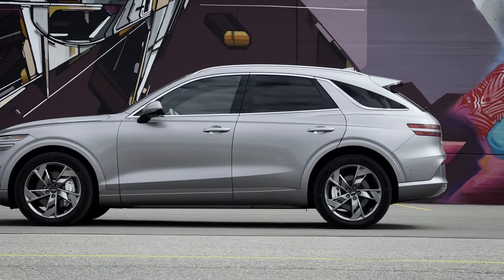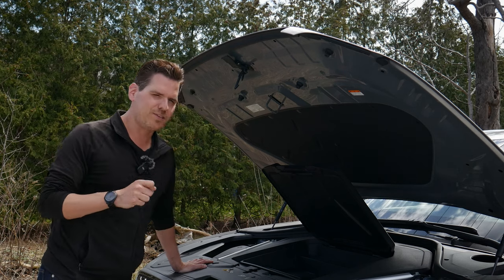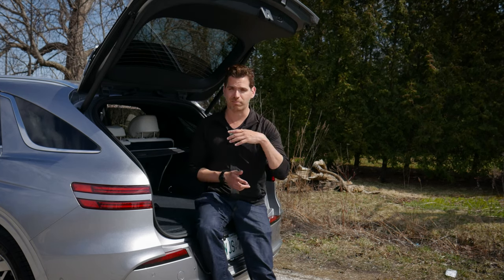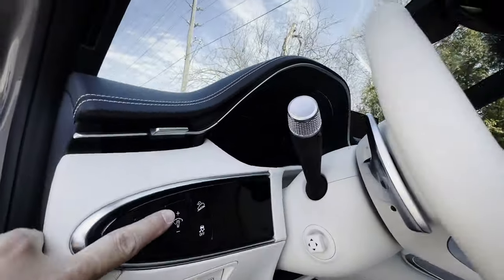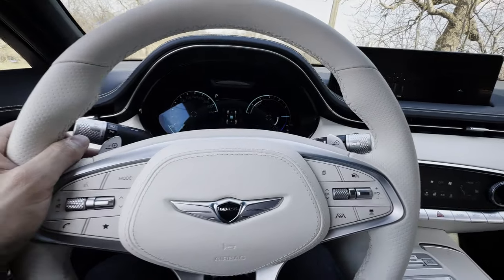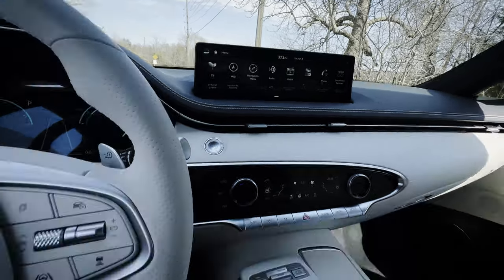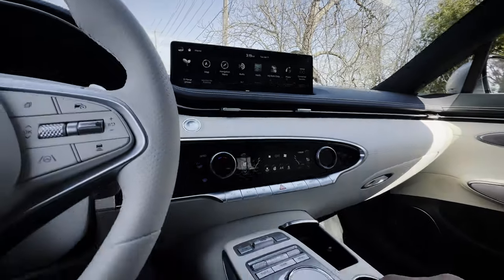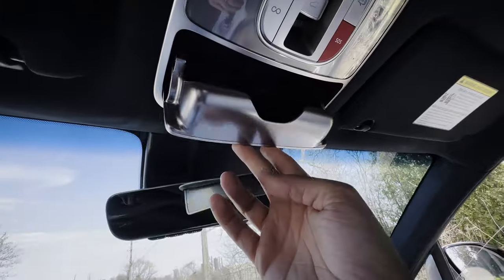The Genesis GV70 Electric is a blast!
I had a smile on my face from the minute I opened the driver door of the Genesis GV70. The styling is excellent, the seats are incredibly comfortable and it's loaded with technology. You're going to find the GV70 available with either a 2.5L turbo, 3.5L turbo or as a dual motor electric paired with a 77.4kWh battery.

It has leather seats, with available Nappa leather in the Prestige trim, along with technology like Smart Park Assist, Head Up Display and fully digital cluster with a neat 3D depth effect. In this video I cover off what you need to know about the GV70, including interior/exterior space and features, differences in trim levels and more!

The car that was used in this video had the following specs:
2024 Genesis GV70 Electric
  - Prestige trim level
  - Savile Silver Exterior /  Glacier White Interior

MSRP:
Canada - $84,630
USA - $75,250

Timestamps:
00:00 - Genesis GV70 Interior, Drivetrain Availability, Charging the GV70 Electric, Range and Charge Times
02:20 - Exterior Technology, Under the Hood of the Genesis GV70, Frunk and Genesis Warranty
04:30 - Rear End Styling, GV70 Towing Capacity, Liftgate, Genesis Roadside Assistance, Cargo Measurements and Folding the 2nd Row Seats
08:40 - Genesis GV70 Pricing, Driver Door Highlights, Startup and 1st Row Space and Impressions
13:00 - Boost Mode in the GV70 Electric, Paddle Shifters,
15:45 - Infotainment Basics, Media Availability, Video Playback, Speaker Availability and Audio Test
21:15 - Climate Control, Drive Modes, Surround View Monitor, Center Stack, Visibility and Panoramic Sunroof
27:05 - 2nd Row Space and Features and Driving the Electrified GV70: Road Noise, 0-60 Test and Handling